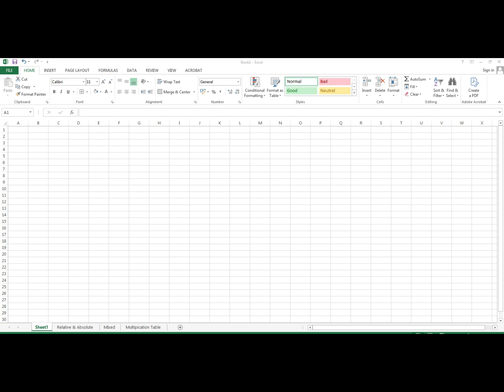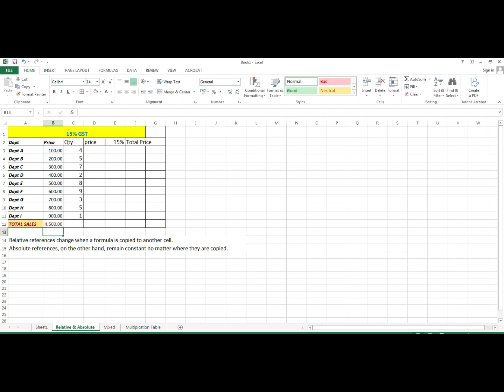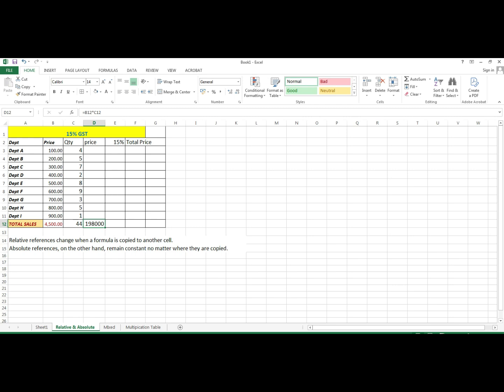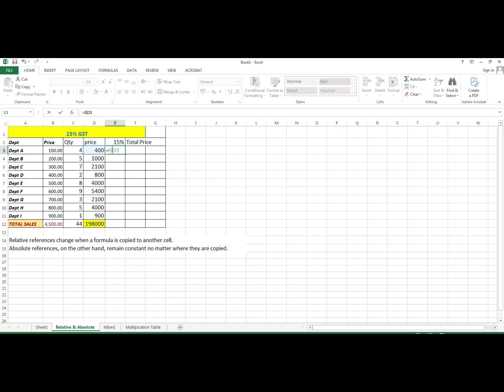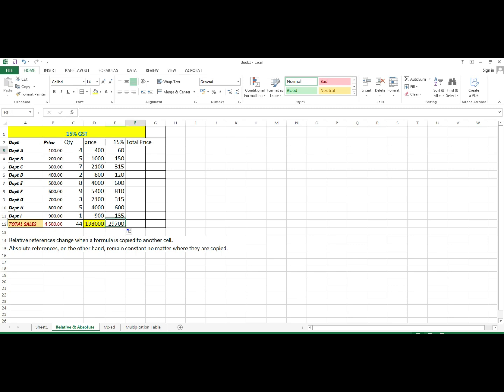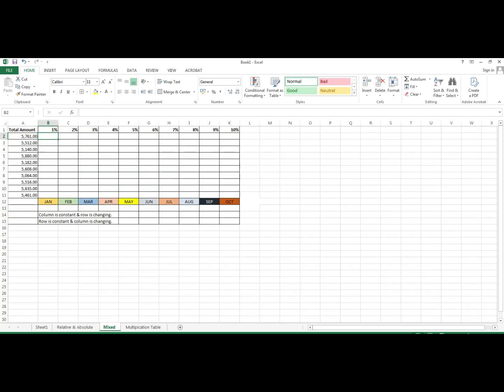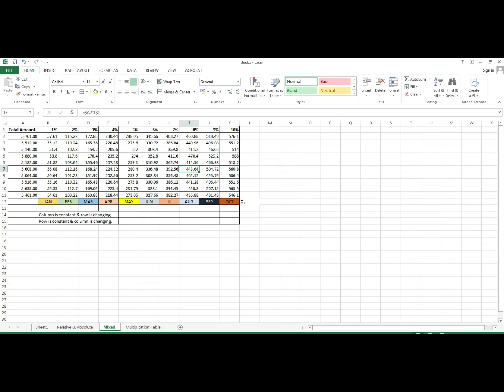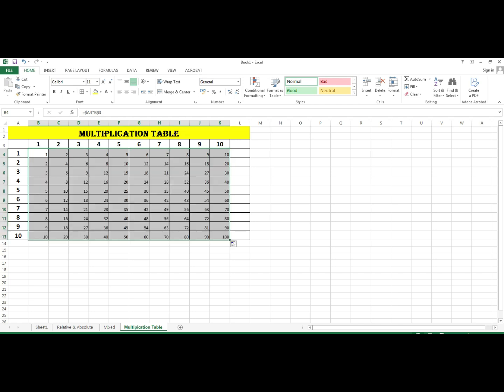Day #02: Mastering Excel Fundamentals |Advance Excel Insights Tutorials|References|Mixed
📊 Advance Insights Tutorials – Day #02 | Mastering References in Excel + Multiplication Table Project

Welcome to Day 02 of the Advance Insights Tutorials – your step-by-step journey into mastering Excel and data handling like a pro!

In today’s comprehensive session, we’re diving deep into one of the most fundamental and powerful concepts in Excel – cell references. This topic may seem simple at first glance, but it forms the backbone of building accurate, dynamic, and scalable spreadsheets.

🔍 What You’ll Learn in This Tutorial:

✅ Understanding References in Excel:

What are Relative References?

How do Absolute References work (using the $ symbol)?

What are Mixed References, and when should you use them?

Real-world use cases to understand the importance of each reference type.

✅ Building a Multiplication Table in Excel:

Learn how to construct a fully functional multiplication table using relative and absolute references.

Perfect your understanding of formula logic and dynamic data manipulation.

Enhance your Excel skills with this practical project that’s both fun and educational.

✅ Best Practices and Tips:

When to lock rows or columns in formulas

Avoiding common errors with cell referencing

How mastering these references can save time and reduce mistakes in large datasets

🎯 Whether you're a student, professional, or someone brushing up on Excel basics, this tutorial will provide clear, easy-to-follow instructions with real-time examples that make concepts stick.